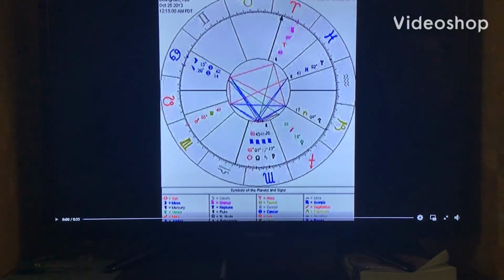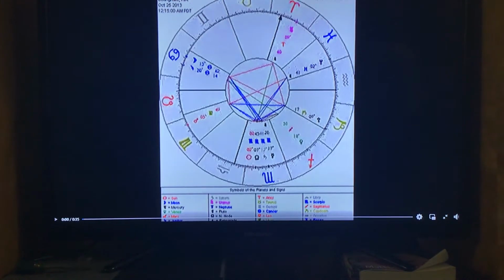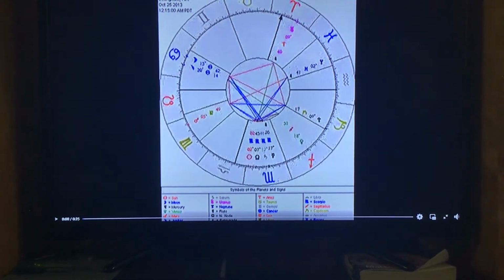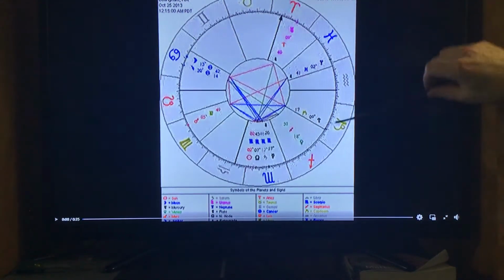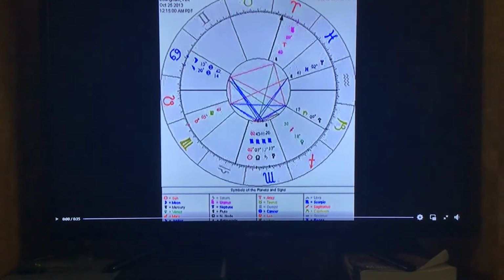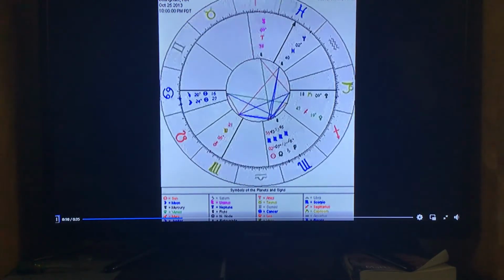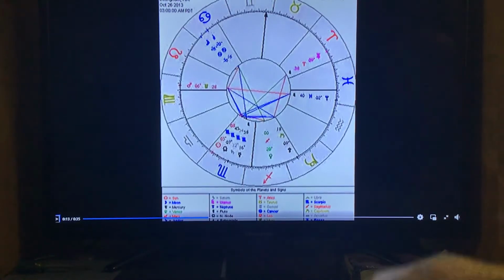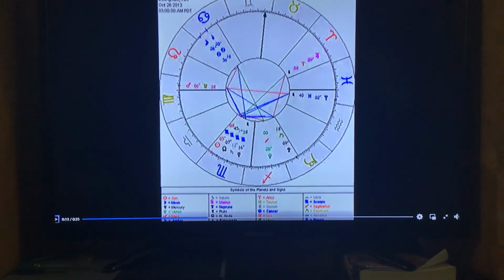The difference between applying and separating aspects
Good astrology techniques